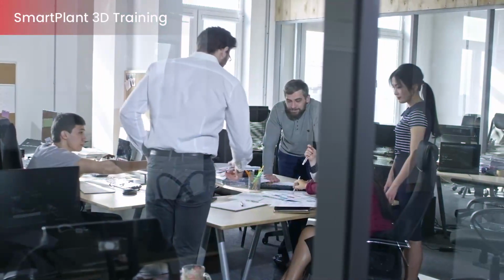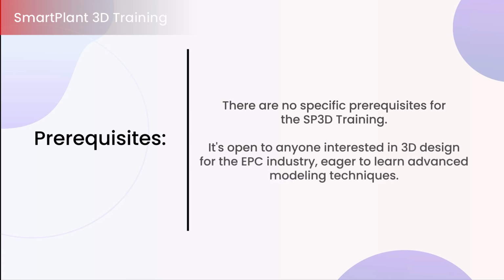SP3D Training | SmartPlant 3D Course for Beginners & Professionals | Intergraph SP3D Tutorial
Learn SP3D (SmartPlant 3D) with industry experts through this comprehensive training program. This course covers essential concepts such as plant modeling, equipment modeling, piping design, structural modeling, catalog management, and project setup in SmartPlant 3D.

SP3D is widely used in oil & gas, power plants, petrochemical industries, and EPC engineering projects for advanced plant design and 3D modeling. This training helps engineers and designers gain practical knowledge to efficiently create plant layouts, manage engineering data, and improve project productivity.

By enrolling in SP3D Training, professionals can enhance their skills in plant design, 3D modeling, and digital engineering workflows used in large-scale industrial projects.

Multisoft systems, an ISO 9001:2015 Certified is the best training institute in Noida actively committed to providing IT and non-IT Training programs to generate deployable and skillful professionals for the IT industry. We are an authorized partner of Microsoft, Oracle, PMI, IBM Course, Cyber Security Courses, PRINCE2, SAP, Cloud Computing, Dynamics , Devops, Data Analytics, AI, IIBA, Linux Professional Institute. Our team of certified trainers is continuously guiding, mentoring and coaching the students and professionals by providing them personalized attention, which helps them to build in-depth industry oriented knowledge